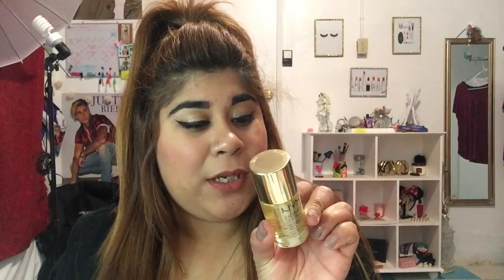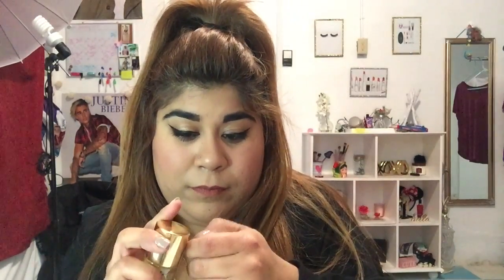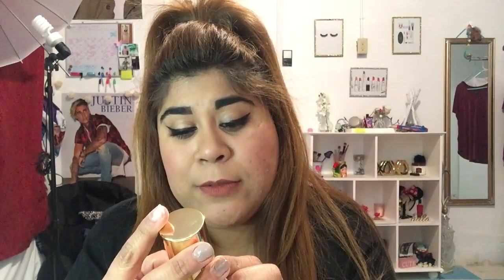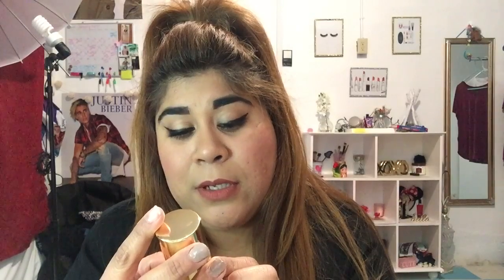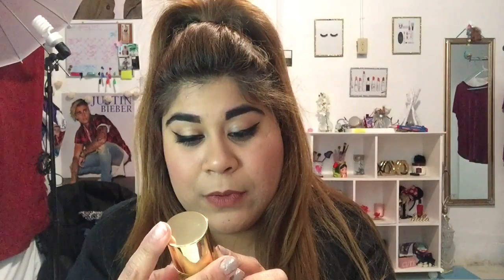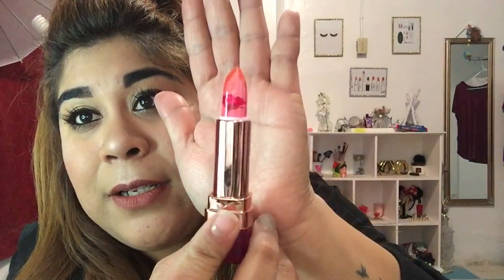Wish And Target Mini Haul 📦😍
Hey guys! So I have a wish haul and target haul for you guys today. I am absolutely excited for the lip gloss, I have seen them on Instagram and I finally got one. All the packages Are from WISH. Wish is a website where you buy affordable products and comes in like less than a month or so. They are not brand stuff but I still love buying things from their website. So I hope you enjoy my video! Much love ❤💋

Song🎼 make it shine